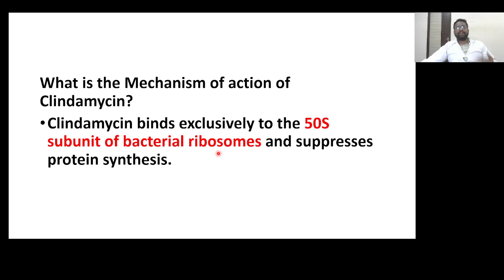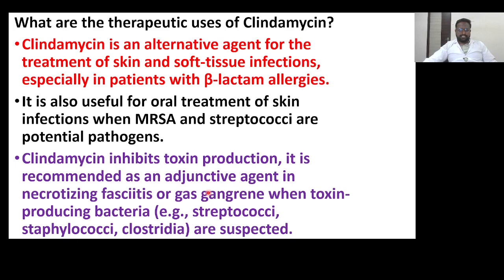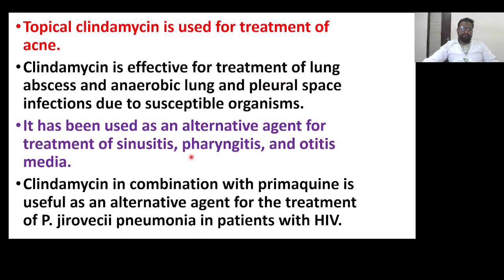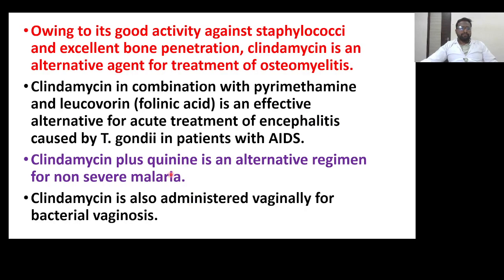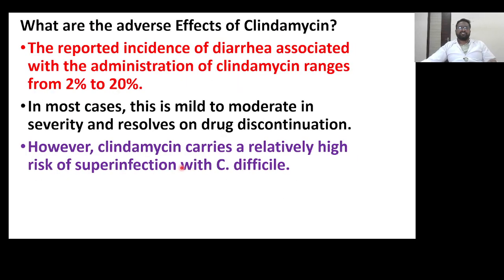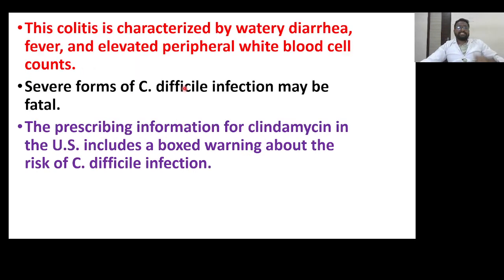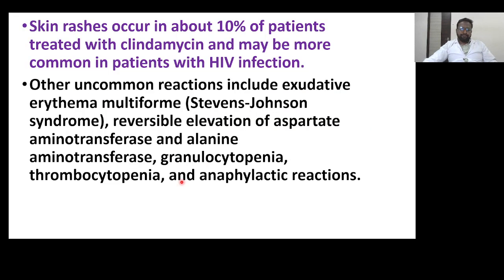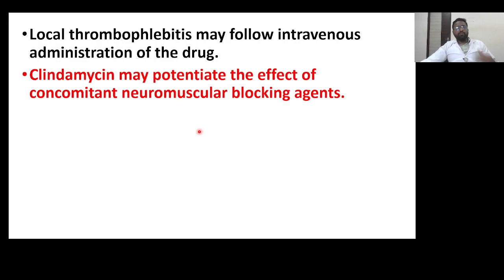Clindamycin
Goodman and Gilman notes by DR. MM SULTHAN AL RASHID MBBS MD (Pharmacology) FIDM (Diabetology, from Apollo Hospitals, Chennai, accredited by Royal Liverpool Academy, UK)
Consultant Diabetologist @ AMMAAR CLINIC, Chennai
ASSISTANT PROFESSOR
DEPARTMENT OF PHARMACOLOGY
SAVEETHA MEDICAL COLLEGE & HOSPITAL, CHENNAI